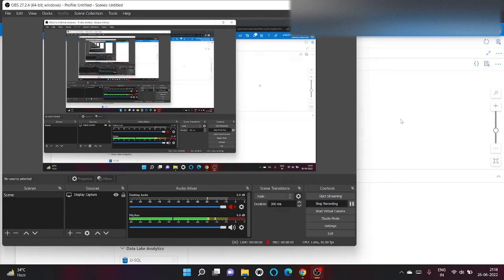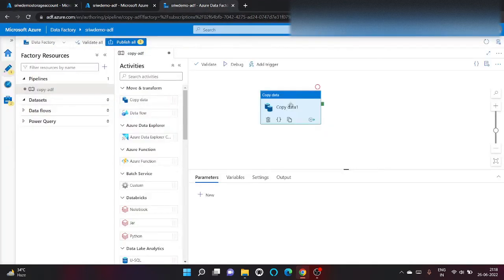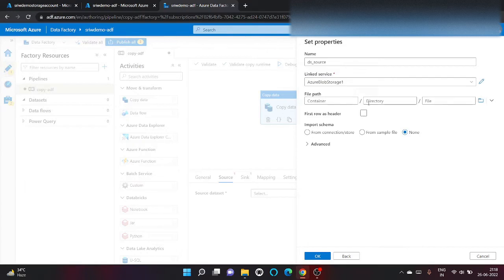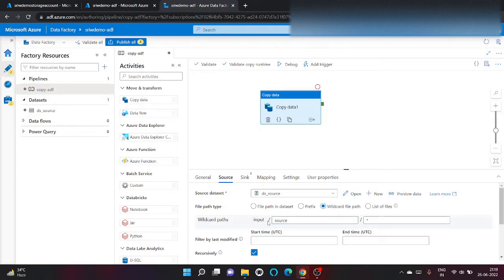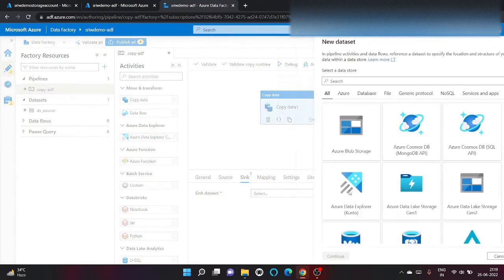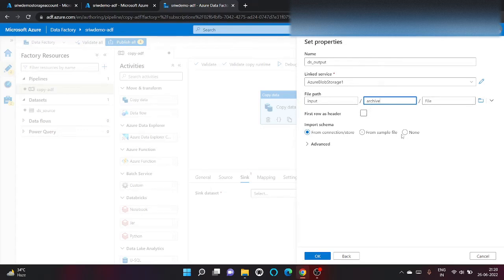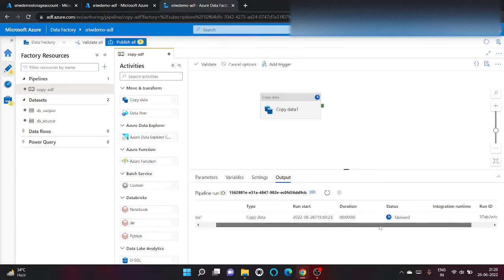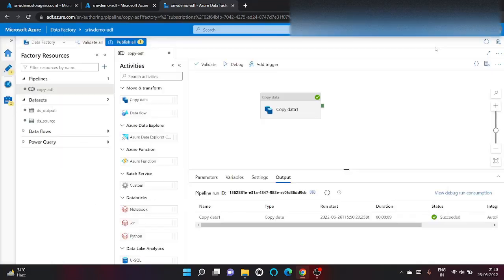Effortless Data Movement: Copying All Files Between Folders with Azure Data Factory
Discover how to effortlessly copy all files from one folder to another using Azure Data Factory! In this comprehensive tutorial, we'll guide you through the process step-by-step, ensuring smooth and efficient data movement within your Azure environment. Whether you're a novice or a seasoned data engineer, this guide will empower you to streamline your data pipelines and optimize your data management workflows. Unlock the full potential of Azure Data Factory and simplify your data movement tasks today!